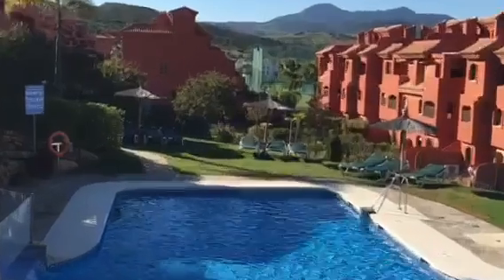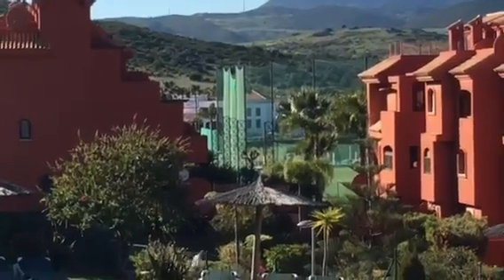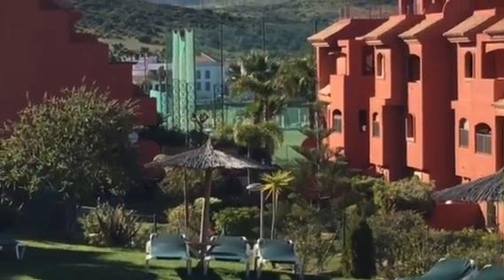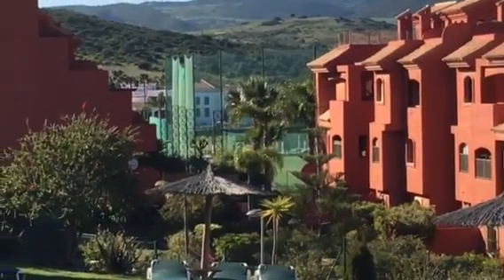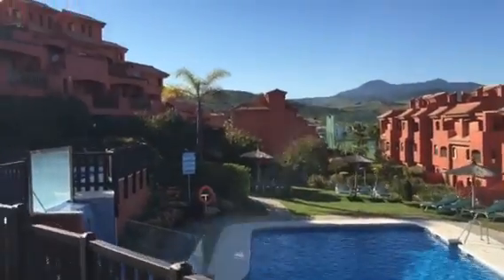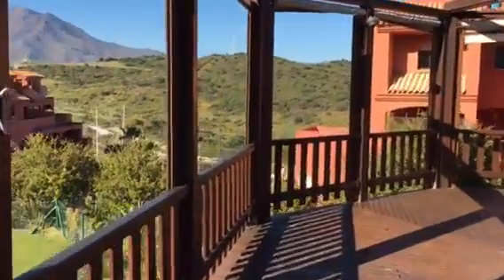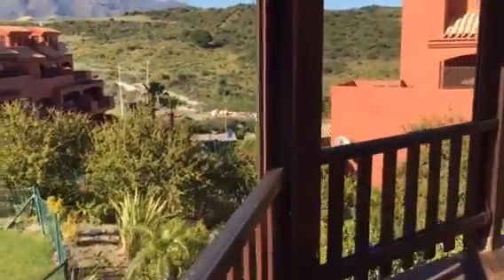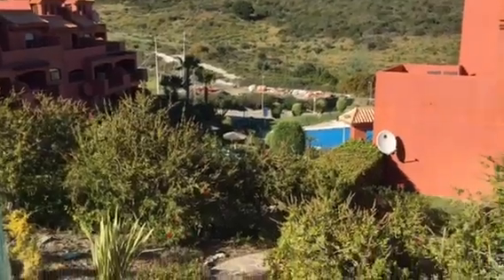La Galera Park (Albayt). Akua's Chiringuito Pool Bar & Restaurant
A MOST UNIQUE & COMPLETE HOLIDAY EXPERIENCE, ALWAYS TO BE REMEMBERED

I wish to invite you to take a Virtual Tour of My Estepona, Andalusia Rental Apartment, by clicking on the following YouTube Links...
(Licensed Number.. VFT/MA/09492)

(Trailer 79 Seconds)

Ground Floor, spacious 2 Bedrooms & 2 Bathrooms. Sleeping up to 5 persons. (More comfortably 4) -
Air conditioning/ Heating, all modern utilities including linen/ Towels. Large rear patio area for alfresco dining, also front patio. Also over 100 DVDs to choose to watch, Television with TV. ** Also all main stream UK & Irish TV Freeview channels available via an IPTV box.** Internet, Wi Fi via Fibre Optic. Reserved & Secured underground parking for one car.

RATES IN ADVANCE PER WEEK . 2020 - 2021 Discounts on each Extra Full Weeks & Longer. -
Low Season from £395- (Nightly £65)-
(2 Full Weeks =£645*)
Mid Season from £420–(Nightly £77)
(2 Full Weeks =£695*)
Peak £735- (Nightly £120) **
TWO FULL WEEKS = £1,340**
RATES are Calculated by each FULL WEEK + any additional extra night, as per nightly rates.

***SPECIAL OFFERS on Pre Pay & Early Bookings*** (Low & Mid Seasons Rates Only-Ts.& Cs, May Apply)
After a Booking is confirmed & paid in full, an INFORMATION PACK is emailed with the Name & Phone No. of my Managements contact, Full Address, Maps, Printed Route Instructions +2 Real-Time YouTube videos showing Route to my front door.

On the "New Golden Mile - Albayt Country club & Spa Resort. (Offering Beauty treatments & Gym) The complex has 7 out door pools (1 indoor) Golf and much more. Just an 8 minutes walk to the nearest beach and 4 / 8 minutes drive to other beaches, shops Bars, restaurants and many Golf courses & more. Malaga Airport is 50 minutes & Gibralta 25 minutes.
Situated in Spain between Malaga & Gibraltar Airports and close to Marbella, Puerto Banus, Torremolinos & Fuengirola.  Sabinillas is just a couple of minutes drive, with it’s long sandy beach, Cafes, Restaurants, shops & bars etc & plenty of free parking.
Discounts of 10/20% on Car Hire, Activities, Retail & Restaurants whilst renting my apartment.